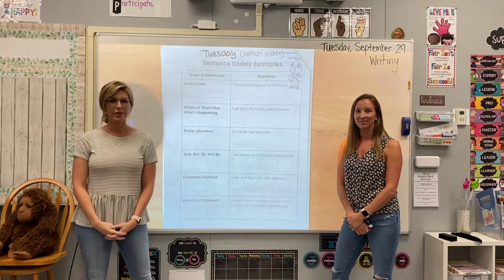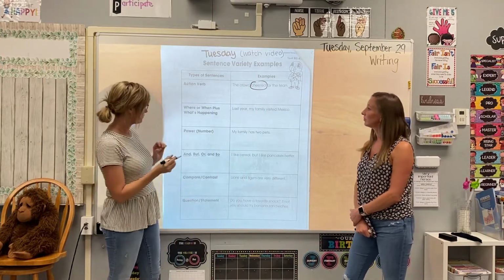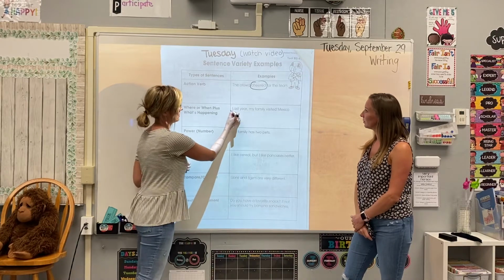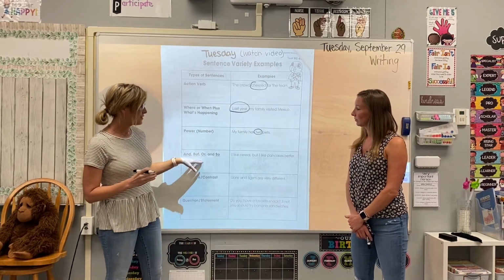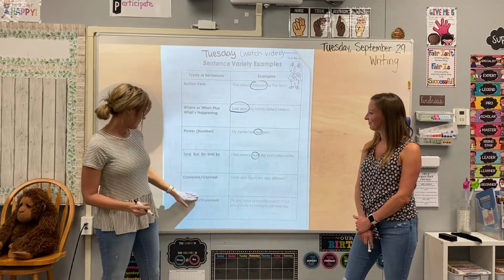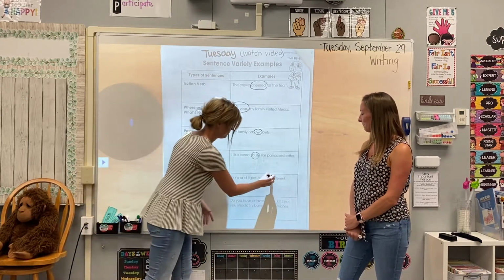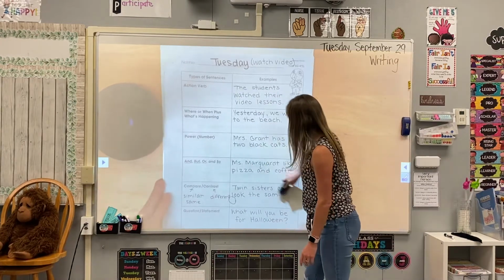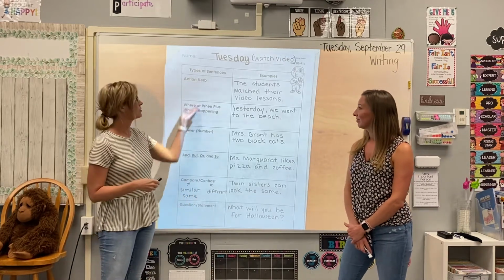Writing (Second Grade): Sentence Variety